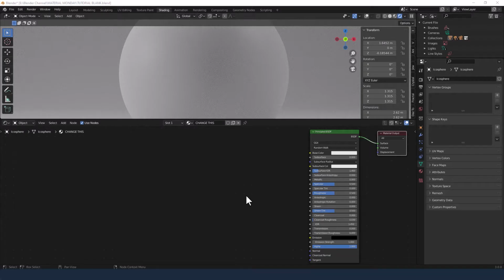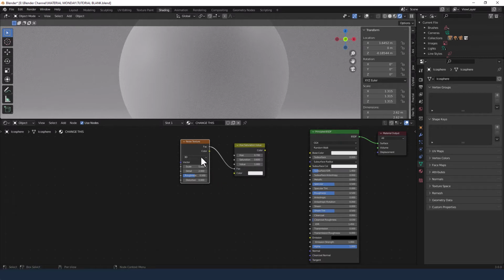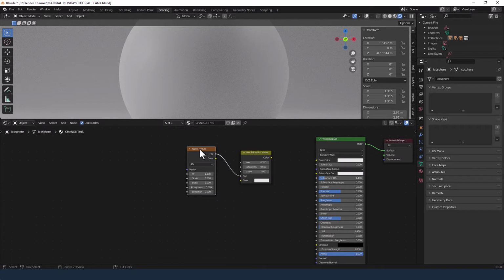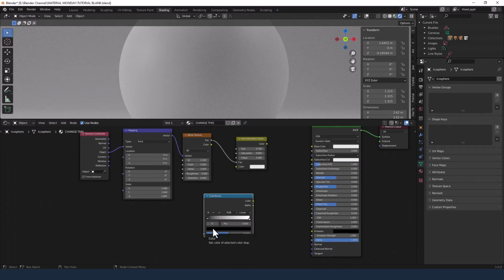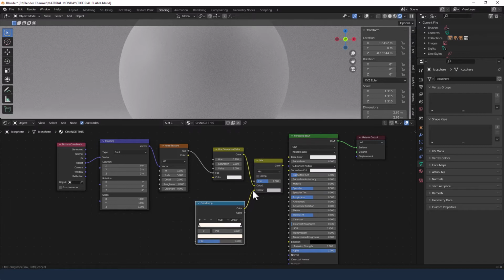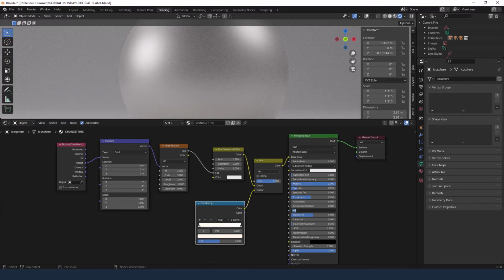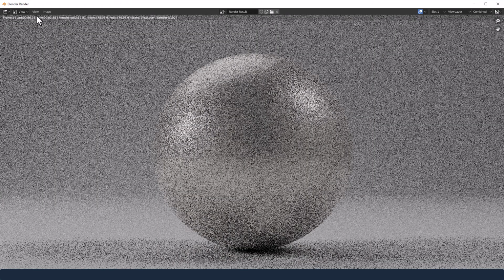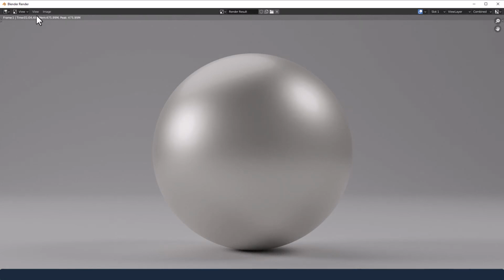CREATE A PROCEDURAL CULTURED PEARL MATERIAL FOR BLENDER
Learn how to make a cultured pearl procedural material in Blender.